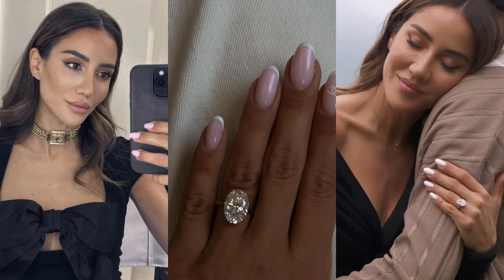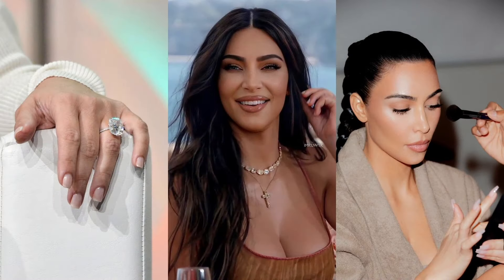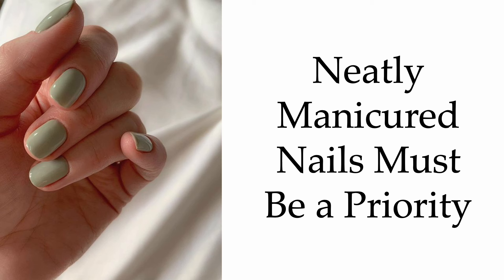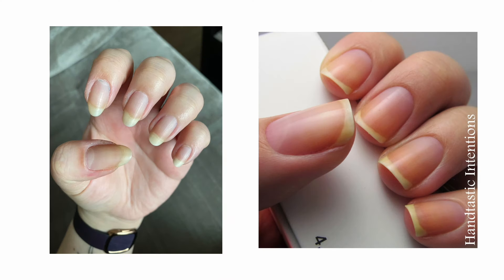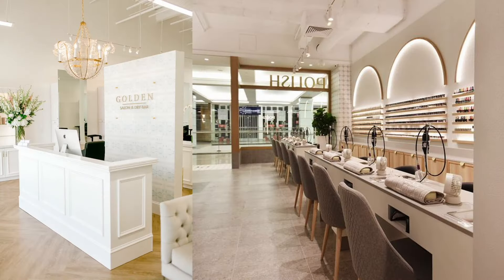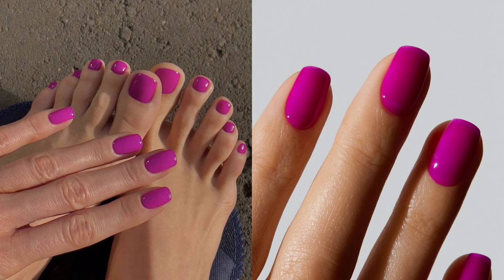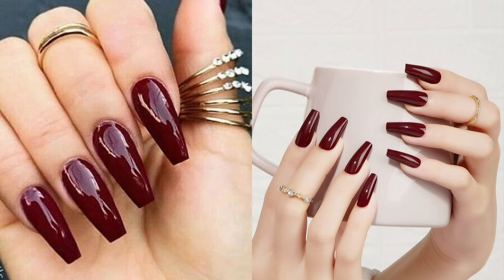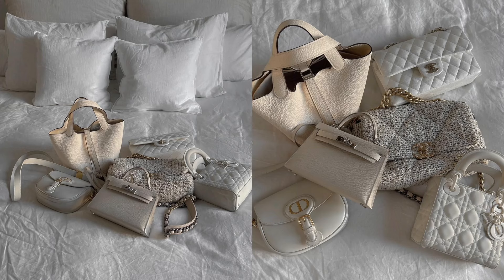Elegant & Attractive Nails for Everyday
Today's video is all about how to have attractive and elegant manicures so that you're always looking your best and catching every detail when it comes to good grooming. In it, I cover Red Nail Theory and what affluent men who I know to be good quality actually had to say about their preferences when it comes to manicures. If you're in a feminine level up looking to attract an affluent masculine provider, then attractive nails are part of the package! I hope this insight will be helpful

XO,
Azalea Dawn

My formula contains a blend of all-natural, nourishing oils that are sorted by molecular size (yes, science!) so they penetrate DEEP into the hair stand, instead of sitting on top and making your hair look oily. The result is a natural shine that makes your hair look like it's just naturally thick, shiny, and healthy. It's all packaged in glass imported from Italy (yes, really, I took it that far) with a gold pump, and cute pink packaging. And to top it off, I scented it with a creamy black vanilla, smoky sage, and fresh bergamot to really feel like a sweet, savory oasis in an ancient desert.